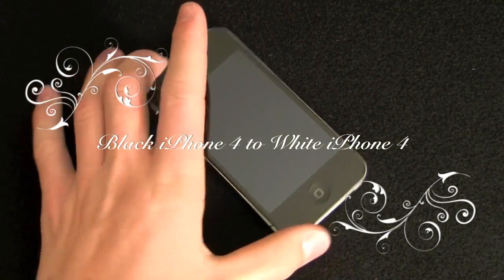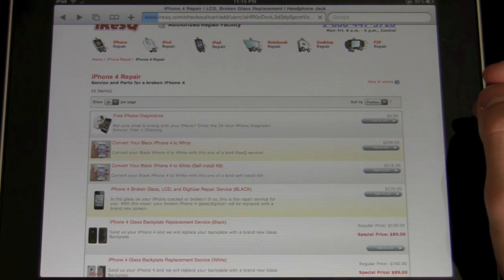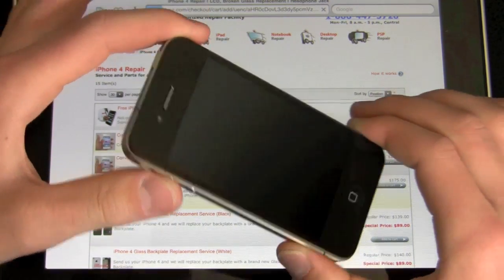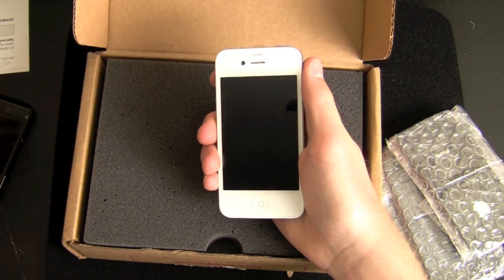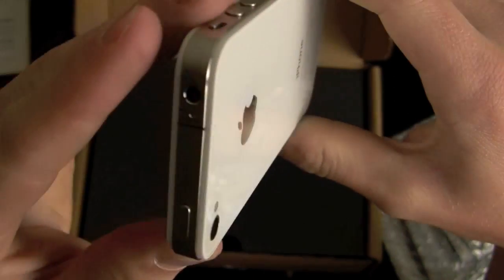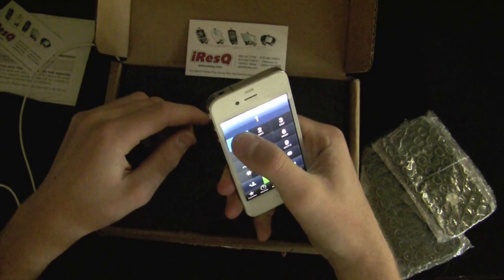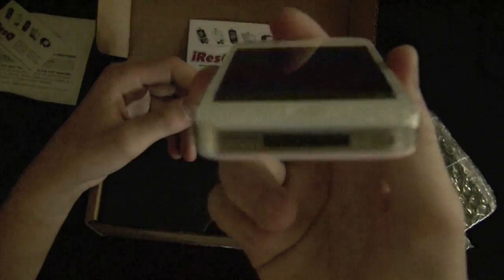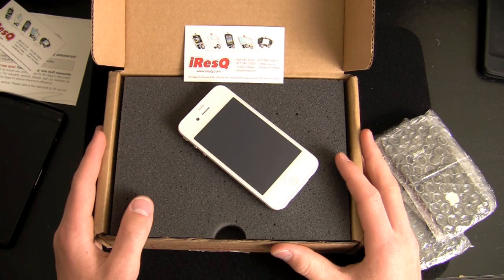White iPhone 4! - iResQ's Black to White Transformation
Thanks to iResQ for shipping this out for review.